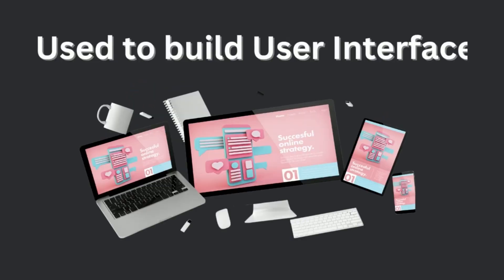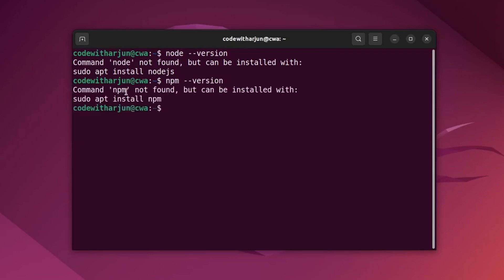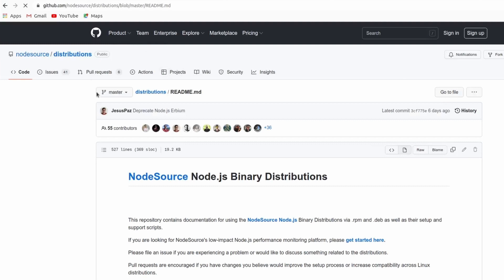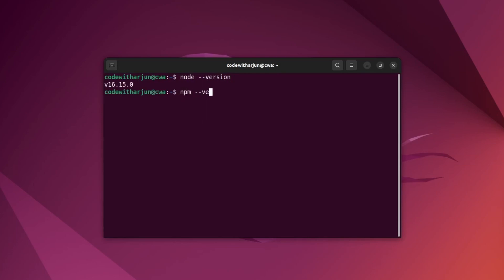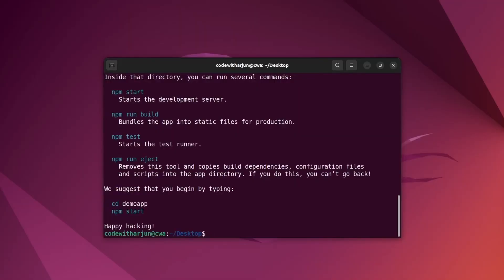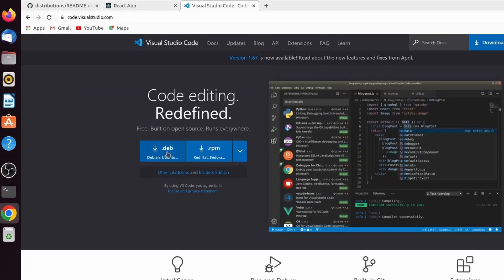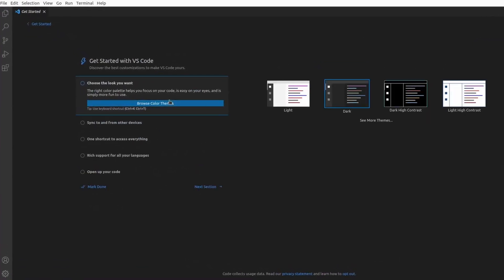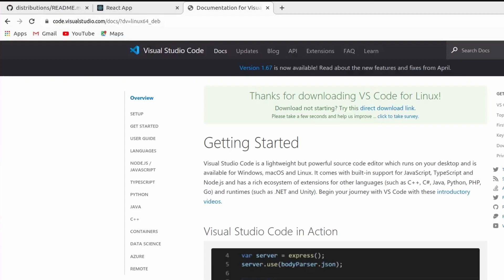Create React App On Ubuntu | VSCode | NPX | Node.js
In this video i have shown how you can create your first react app on ubuntu (22.04 LTS/20.04 LTS)  using npx/npm create-react-app. I have also shown how you can run react app using npm and edit using visual studio code.

command used :
npx create-react-app demoapp